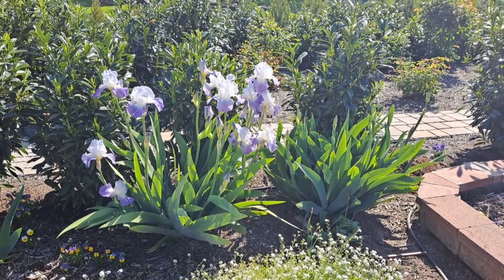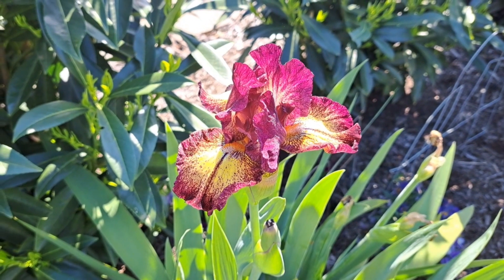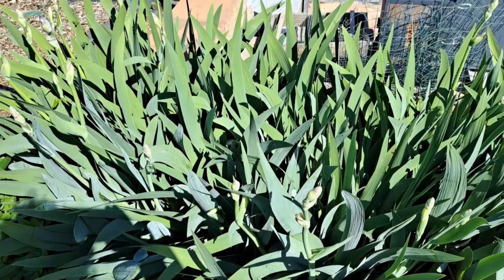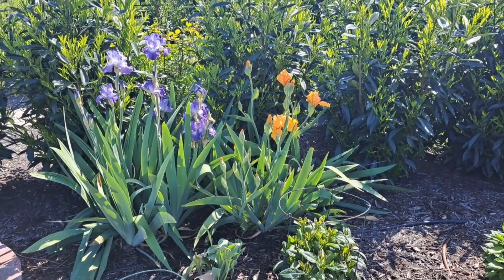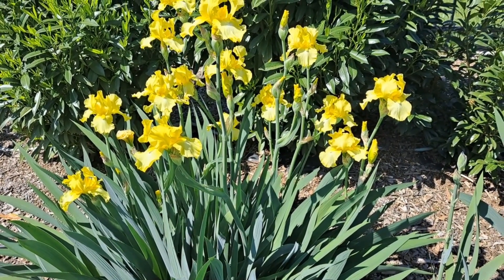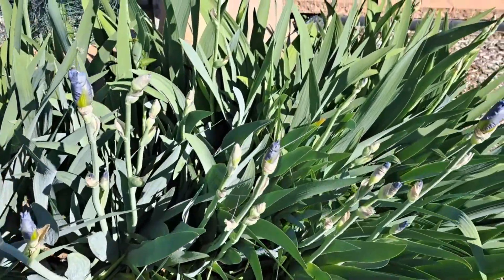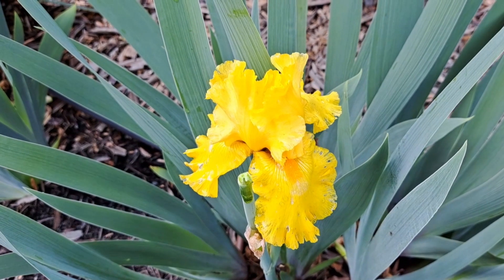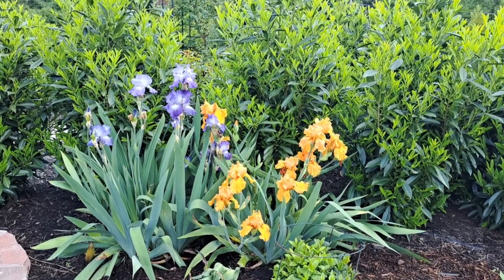My Iris Collection 2024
Welcome to my garden. I grow 17 varieties of irises in my garden, and 16 of them are reblooming types.  I videotaped my irises for more than 2 weeks to show you my flowers at different stages of blooming. Also, some of them started to bloom very early- at the end of April, some started to open their flowers only by May 10.  I have 5 varieties in hues of blue: Clarence, Java Blue, City Light, Victoria Falls, and Blue Suede Shoes. I have one pure white iris called Immortality in my Moonlight Garden, and one almost black - in  my Gothic Garden.  I like my irises in yellow and orange colors: Pleasant Peasant, Pure as Hold, Harvest of Memory and Penny Lane.  There is no such things as a truly red iris- all of them have more red- brown color. I have 3 of them: War Chief, Bernice Legacy, and Red Hot Chili.  The rest of my irises are violet with white color.

Welcome to my garden. I grow 17 varieties of irises in my garden, and 16 of them are reblooming types.  I videotaped my irises fro more than 2 weeks to show you my flowers at different stages of blooming. Also, some of them started to bloom very early- at the end of April, some started to open their flowers only by May 10.  I have 5 varieties in hues of blue: Clarence, Java Blue, City Light, Victoria Falls, and Blue Suede Shoes. I have one pure white iris called Immortality in my Moonlight Garden, and one almost black it is in  my Gothic Garden.  I like my irises in yellow and orange colors: Pleasant Peasant, Pure as Hold, Harvest of Memory and Penny Lane.  There is no such things as a truylly red iris- all of them are more red- brown color. I have 3 of them: War Chief, Bernice Legacy, and Red Hot Chilii.  The rest of my irises are violet with white color.